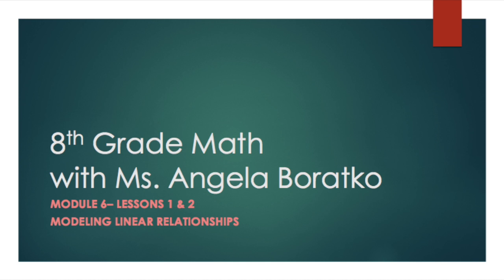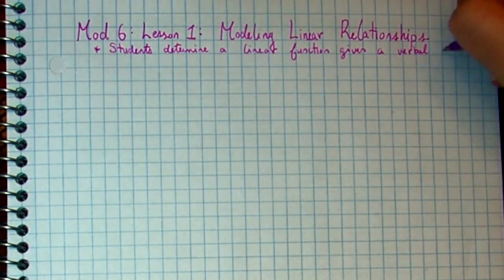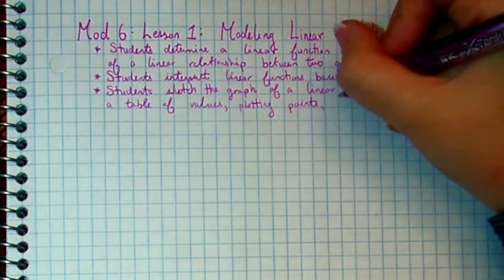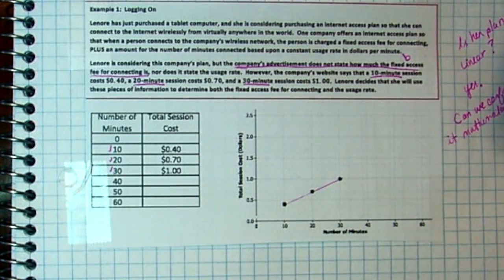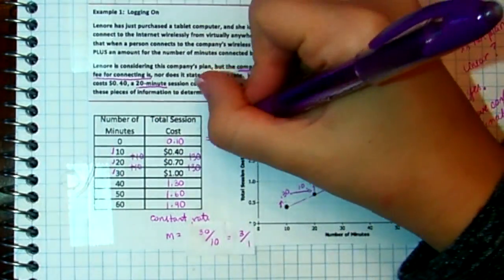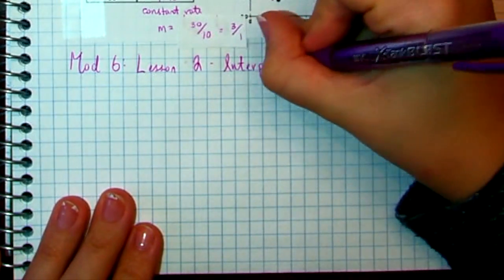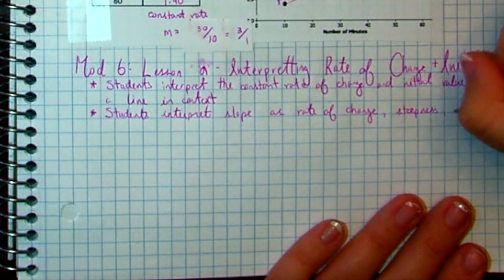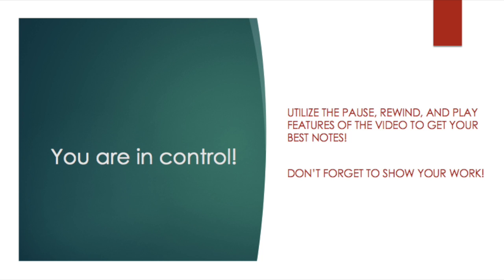Mod 6: Lessons 1 & 2